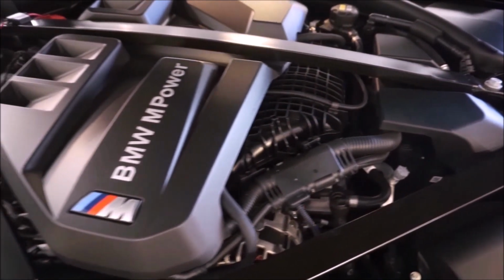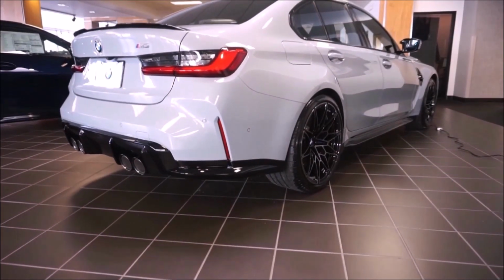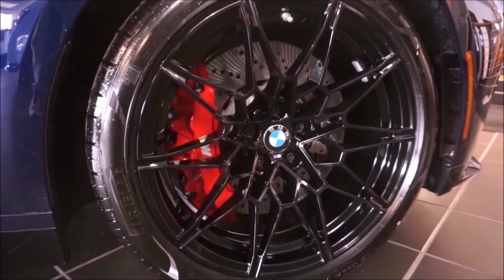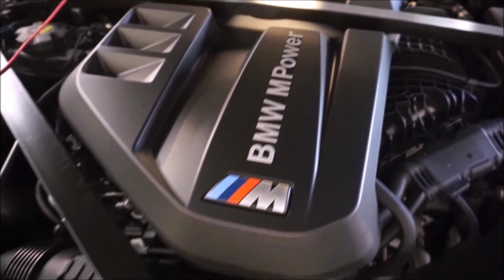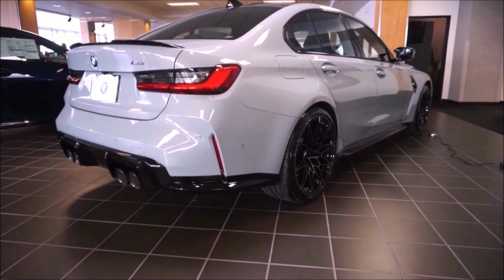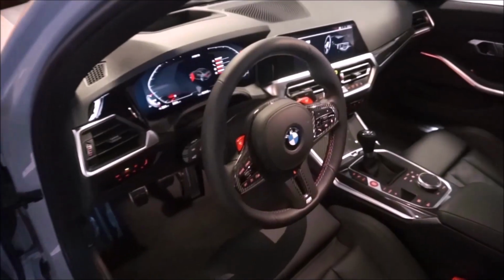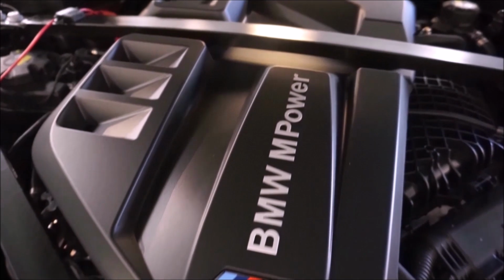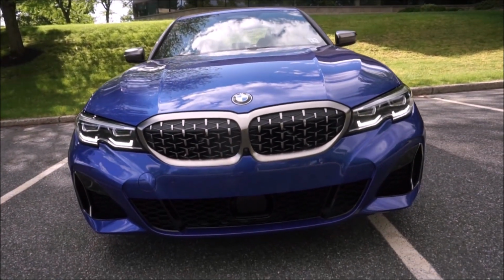2021 BMW M3 M4 Reveal - Everything You Need to Know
In this video we discuss everything you need to know about the 2021 BMW M4 and M3 and it reveal. This is my first time seeing the 2021 BMW M3 and M4 reveal in person and we will discuss everything you need to know. Watch this video all the way to the end to see the new grills and learn the stats and everything you need to know about the 2021 BMW M4 and M3.

Podcast

Podcast